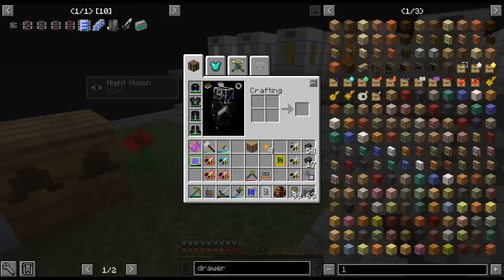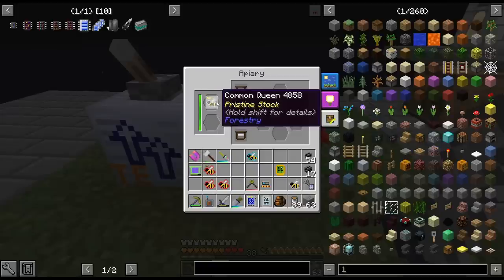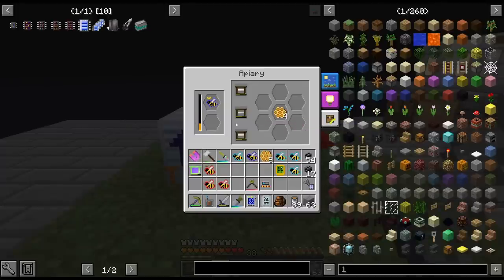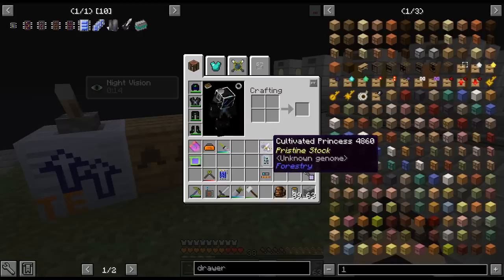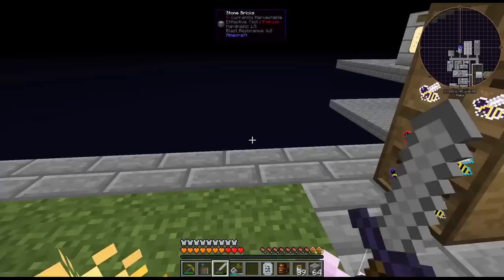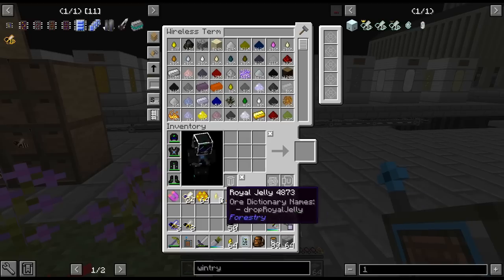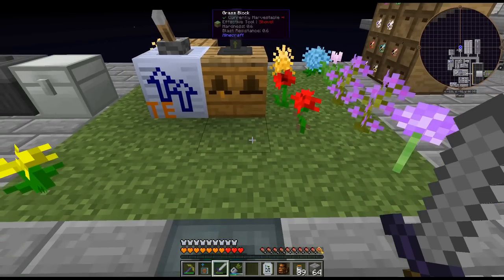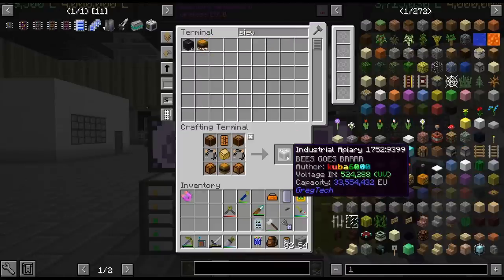GregTech New Horizons S2 - 213 - Speed Breeding Bees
Let's use some Gregtech to speed up bee breeding and get the Industrial Apiary